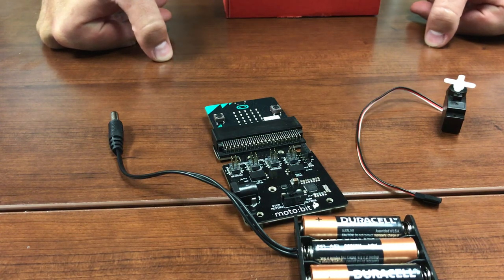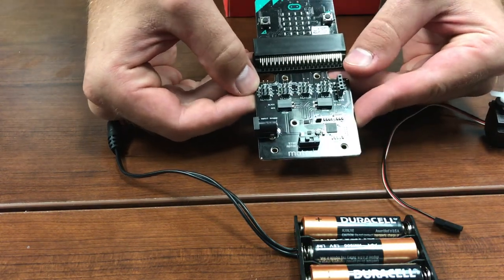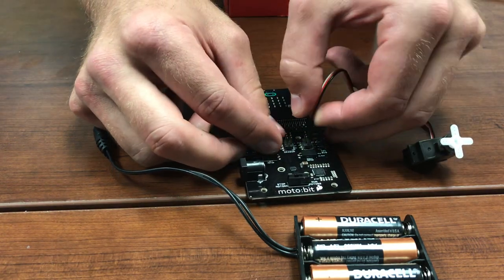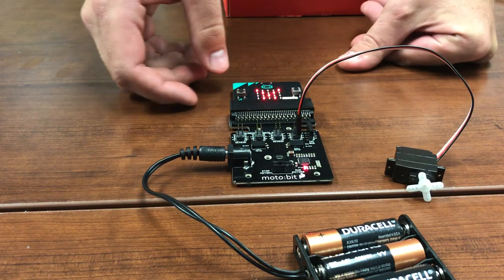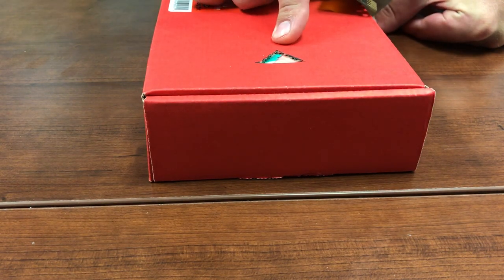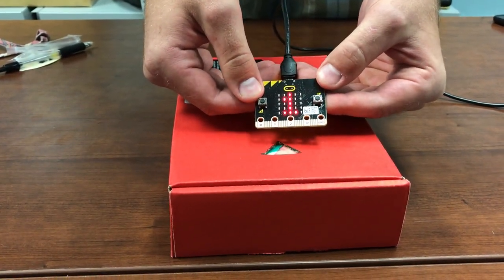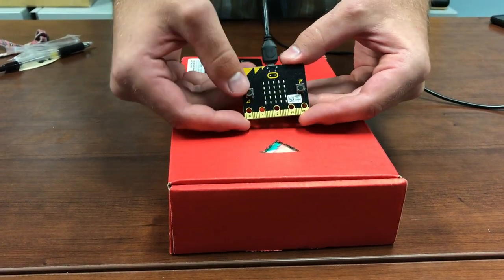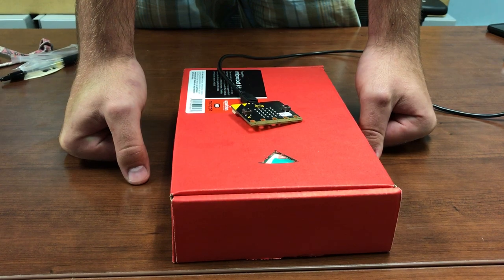Lockbox and pick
Instructions for the Microbit-based lockbox and lockpick